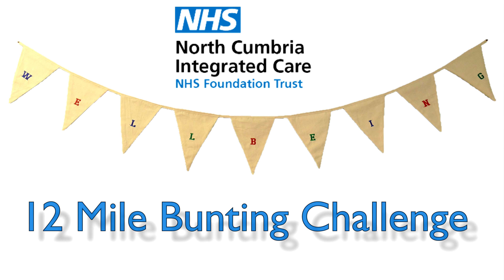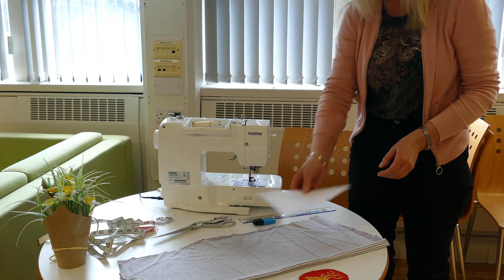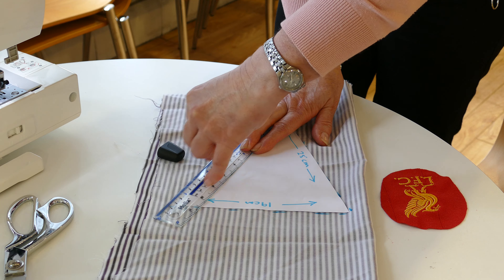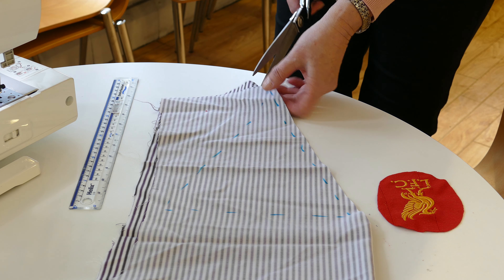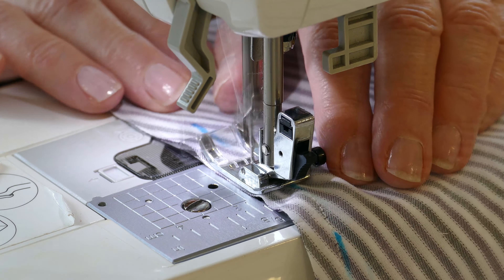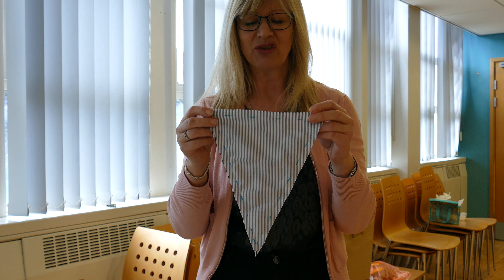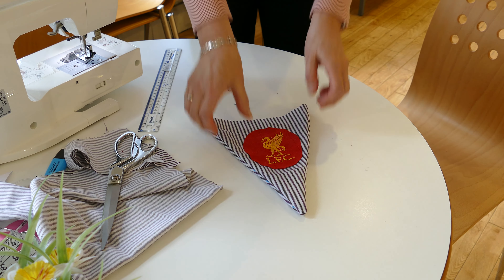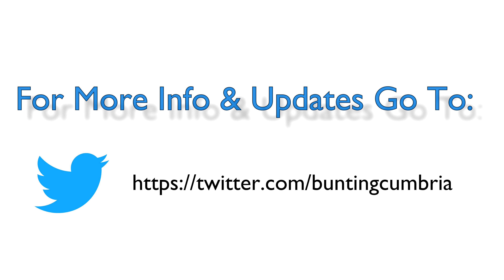Recycled Shirt Sleeve - Bunting Challenge